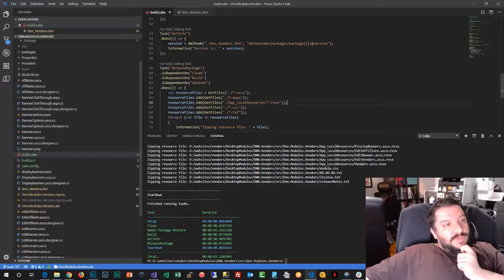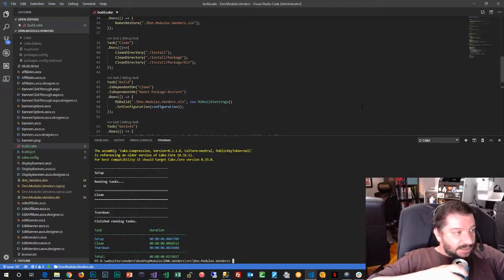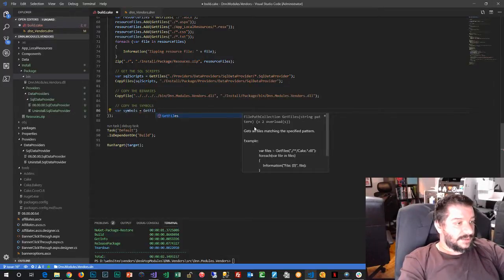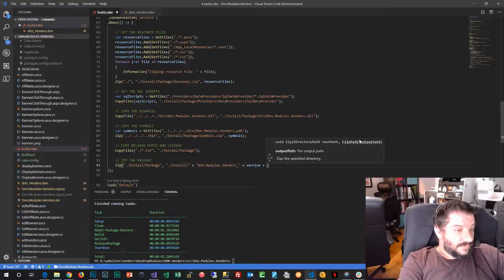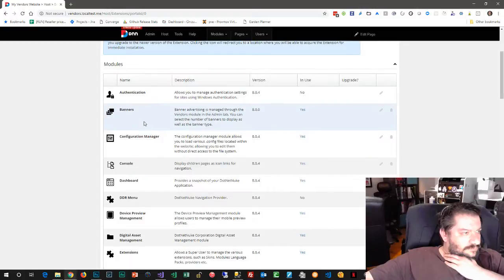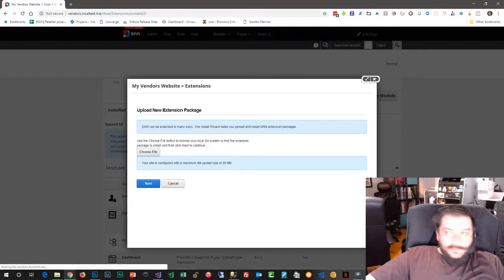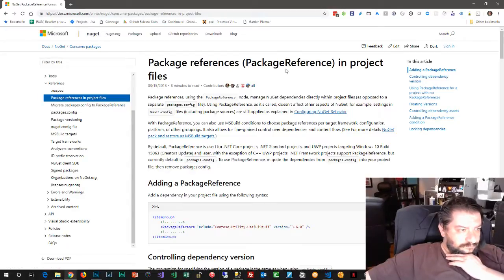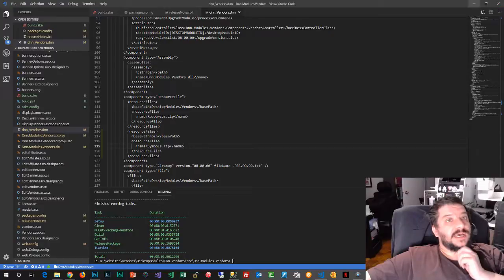Updating the Dnn Core Vendors Module - Part 3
In this livestream I try revamp the build process for the DotNetNuke Vendors Core Module (Cake is comming)